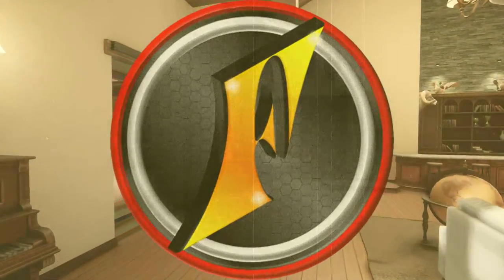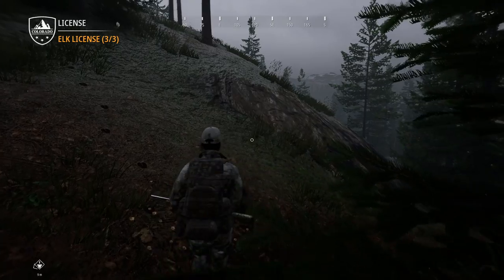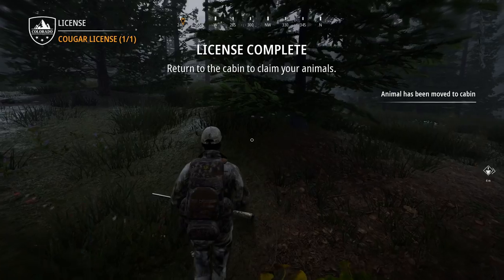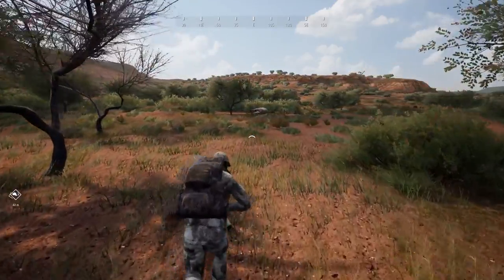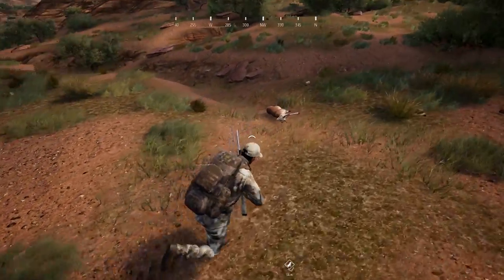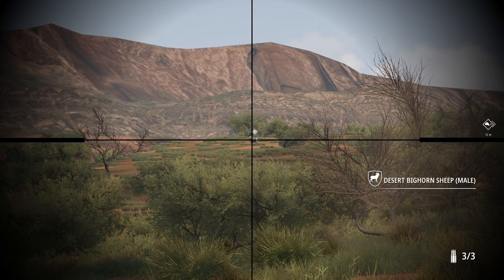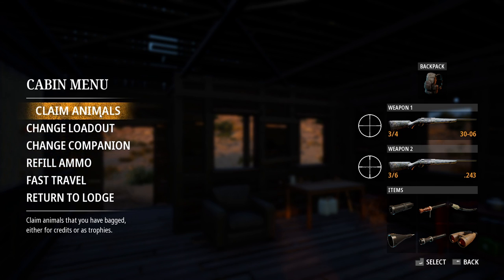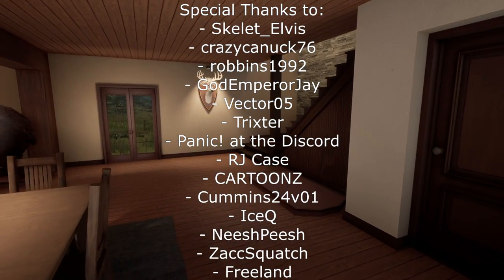Stalking Bucks & Bulls in Hunting Simulator 2!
Today we set out in search of trophy bucks and bulls in Hunting Simulator 2 as we try to learn more about getting close enough for future bow hunts!